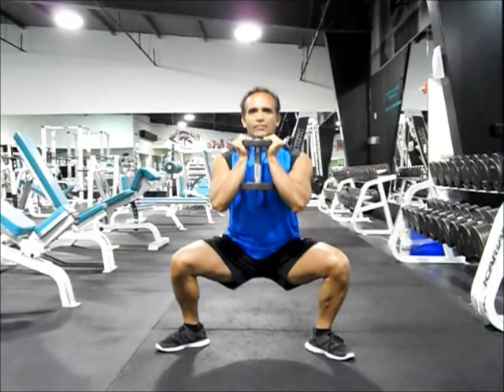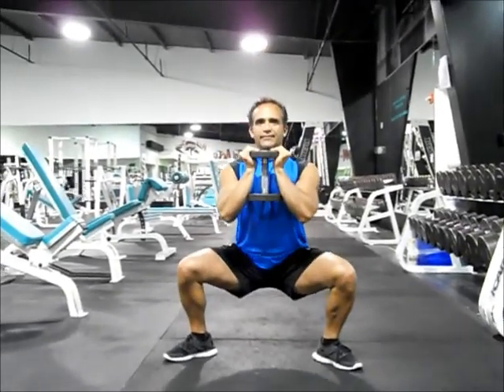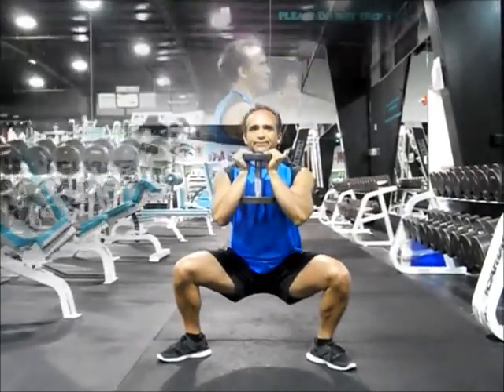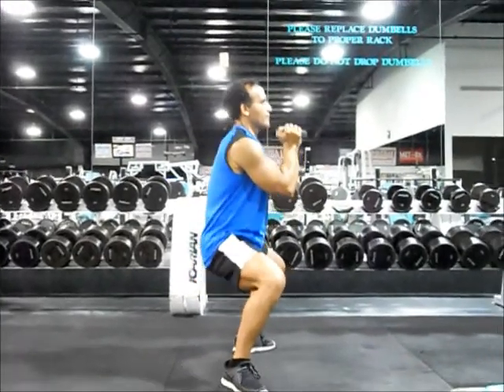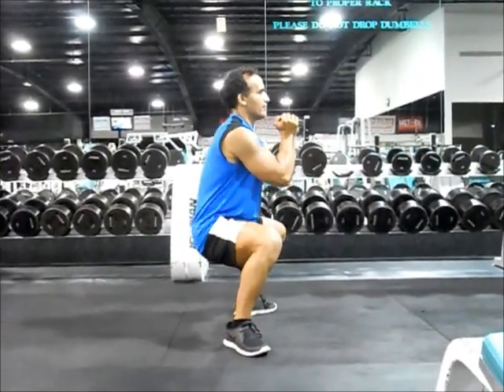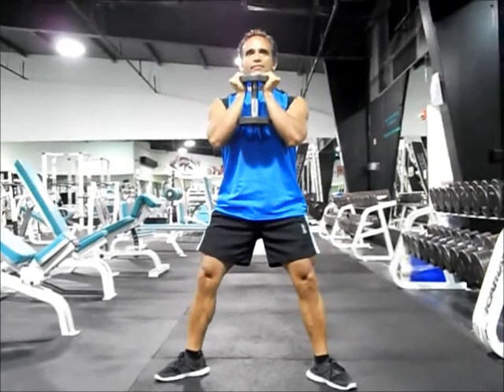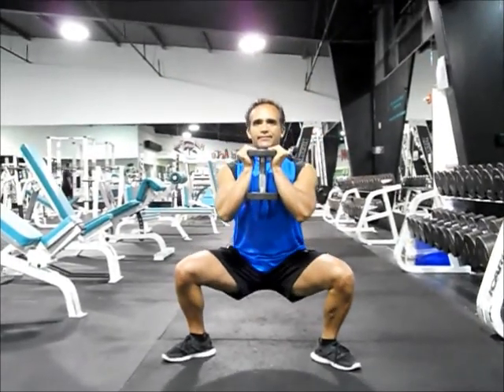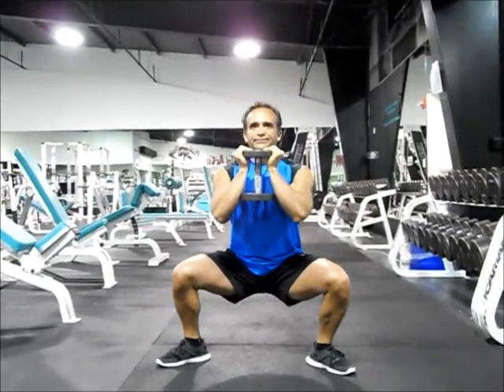Dumbbell Sumo Squat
Target Muscles: Adductors/Inner Thighs

Start - Assume a wide stance with your feet angled outward while holding a dumbbell with both hands in front of your chest.

Movement - Push your hips back as you bend your knees and slowly lower toward the floor until your thighs are parallel with the floor. Keep your chest up throughout the movement.  Push off with your heels as you return to the starting position.

Key Points -- Inhale as you lower and exhale as you rise out of the squat.